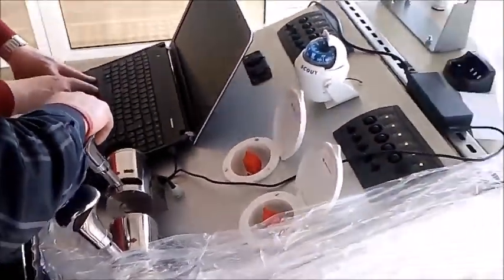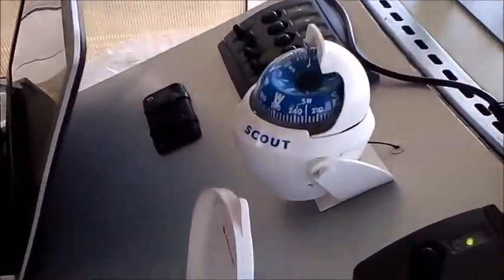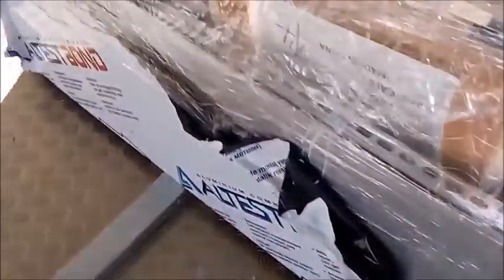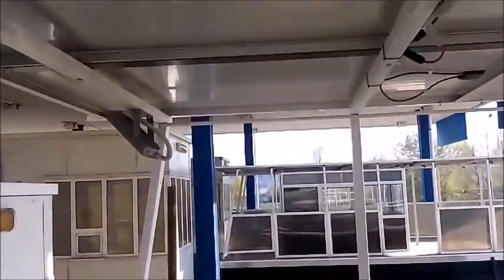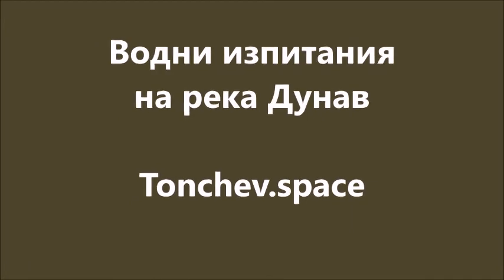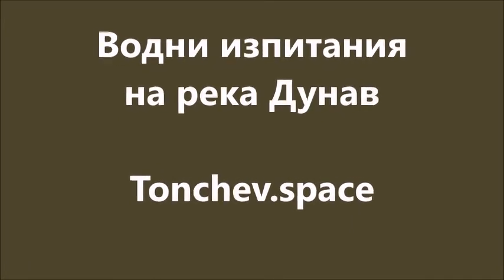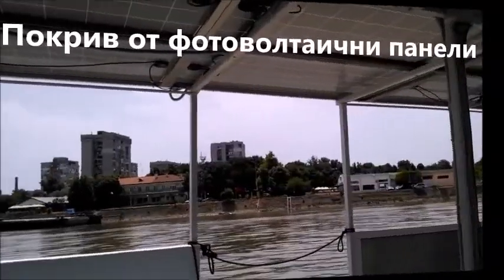Danube tests of Solar electric trimaran ferry as a part of hydrogen project Patent by George TONCHEV